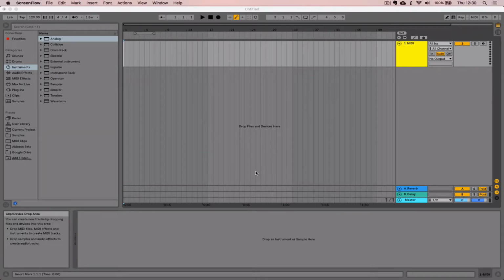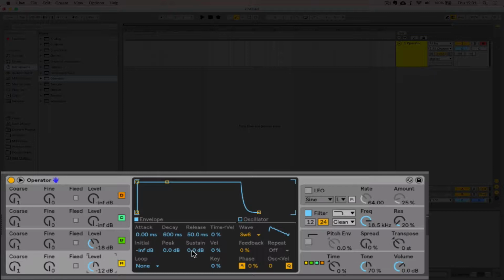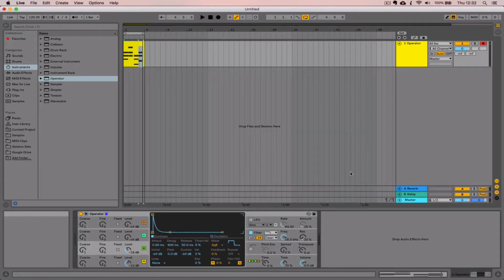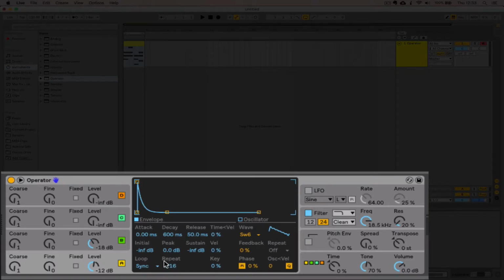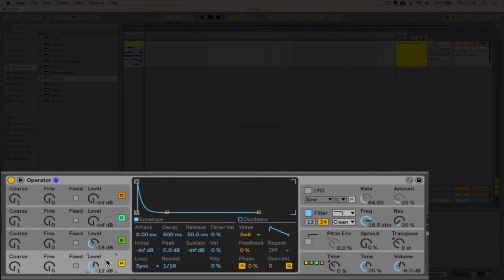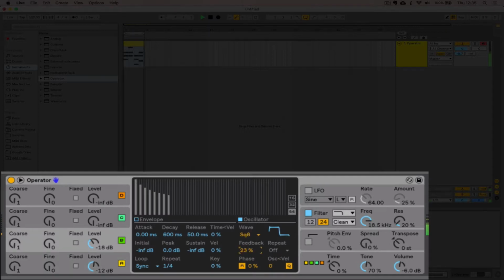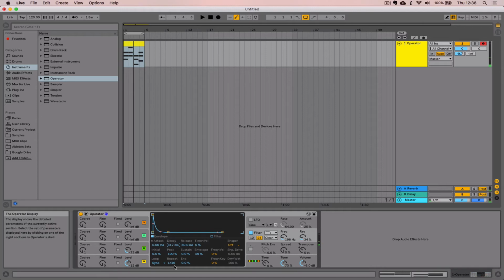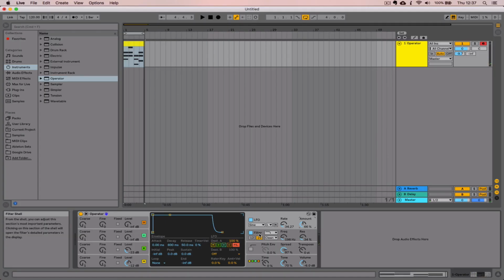Operator Tutorial - Envelope Loop Function